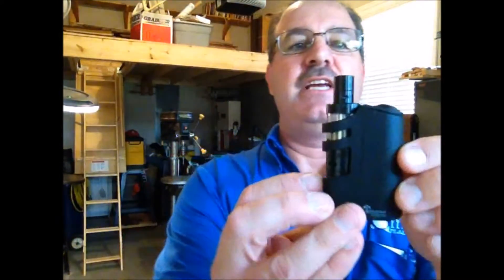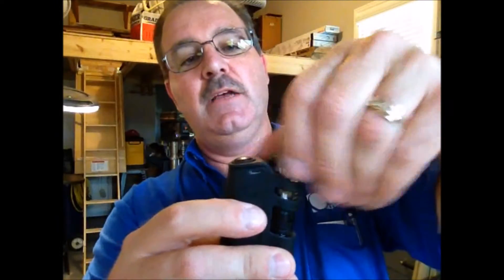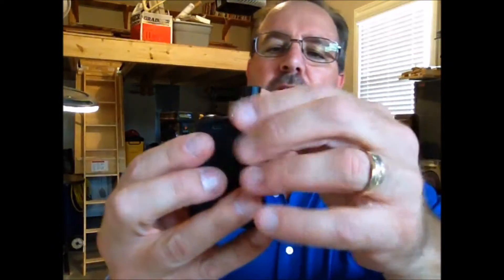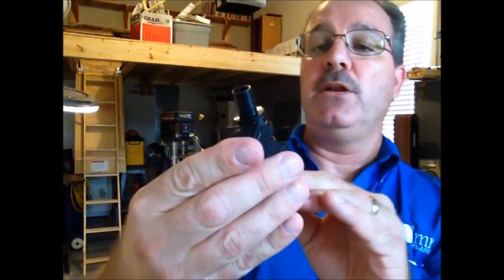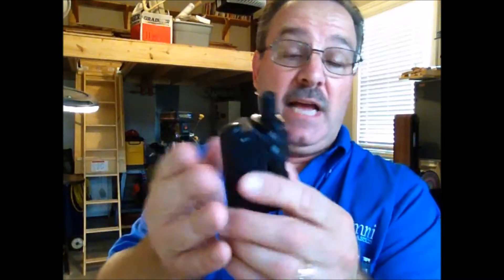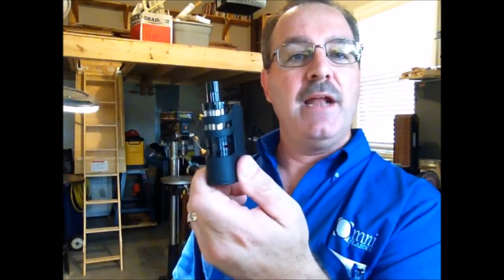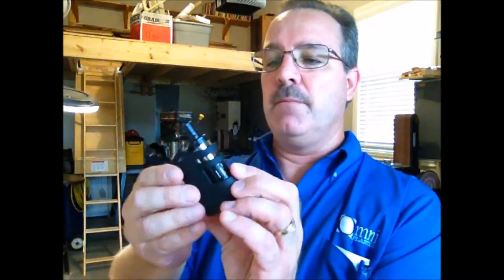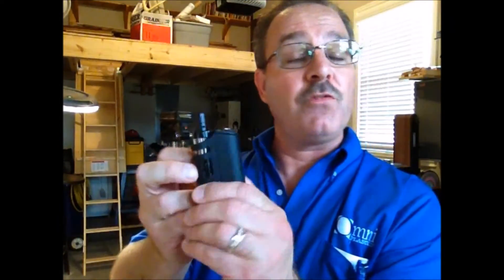Vaping Metal Detecting Find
I found this Vaping device while metal detecting in Florida. I have no use for it. I'm not even sure how it works.

Available: NO

Regards,
Bob